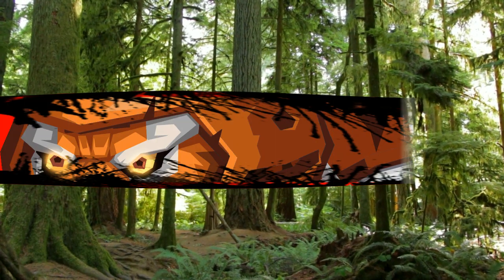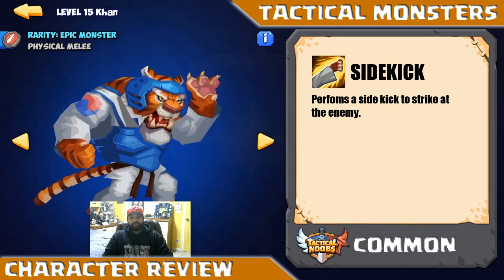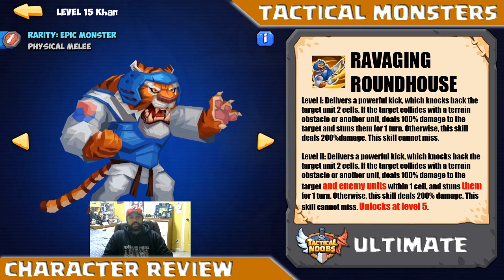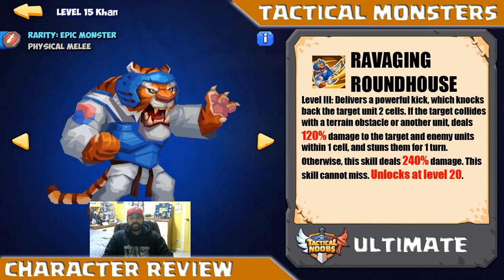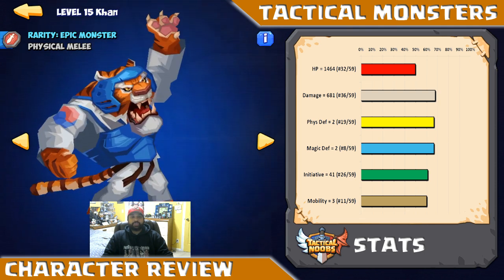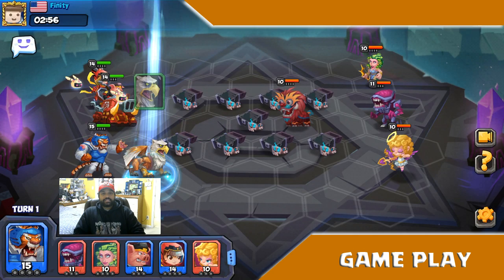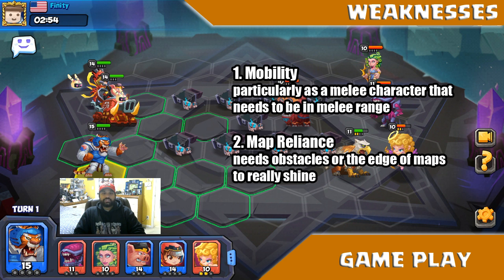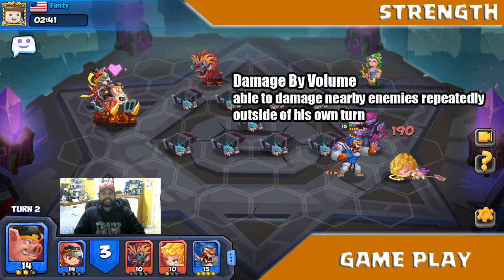Khan - The Greatest Tiger in Tactical Monsters! | Tactical Monsters Rumble Arena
Join RSG's Tactical Noob crew as they discuss the latest character in Tactical Monsters, Khan. A physical melee tiger that has a great way of helping his teammates take out targets. Join us as we go through his kit and come up with ideas on how he may work well with some other characters.

Support RSG as they partner with the American Cancer Society for RSG's 2019 Charity Campaign:
Donate to the American Cancer Society (ACS) through Tiltify for some fun and rewards
Donate directly to ACS's team page for Reality Skewed Gamers (RSG)

About us
Reality Skewed Gamers is a group that loves gaming and wants to share our opinions on the games we love to play. We play different games and like to create videos to help educate the viewers about the games. Videos will include facts about the game as well as the RSG opinions allow for fun conversations about the games.

Credits
OBS/XSplit
Tactical Monsters Rumble Arena